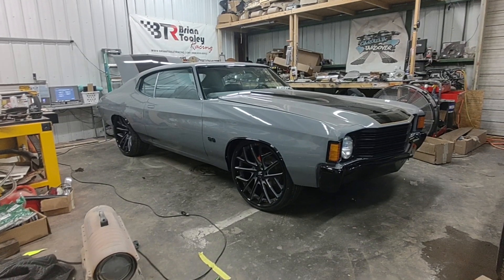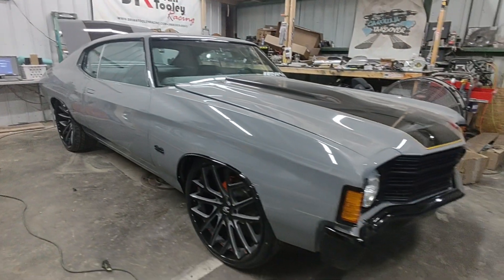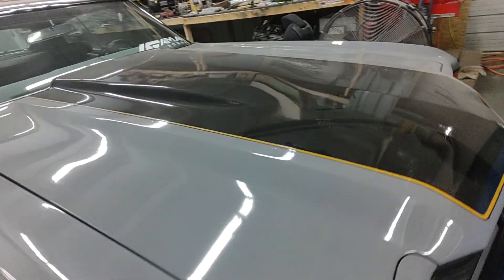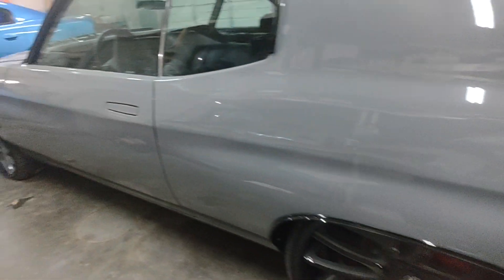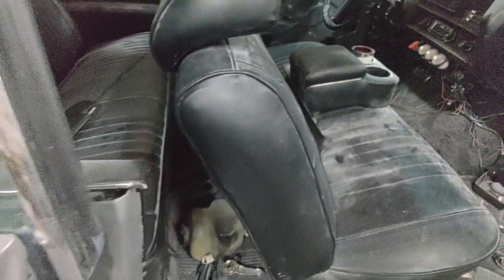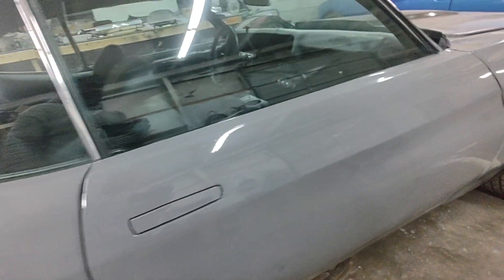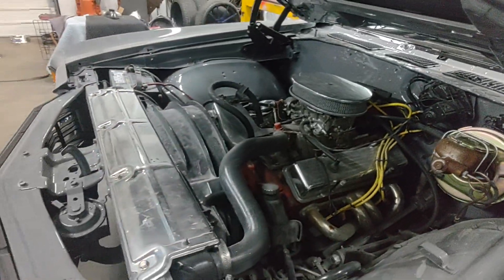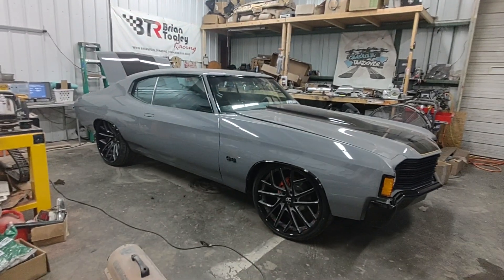stitched by slick another Chevelle on bodybag mood